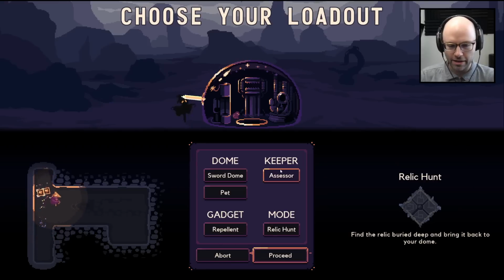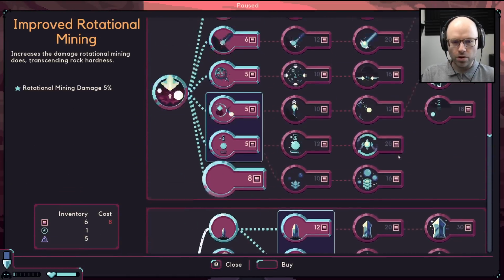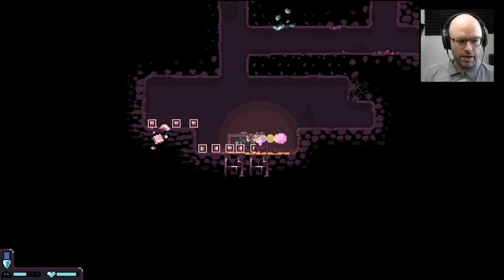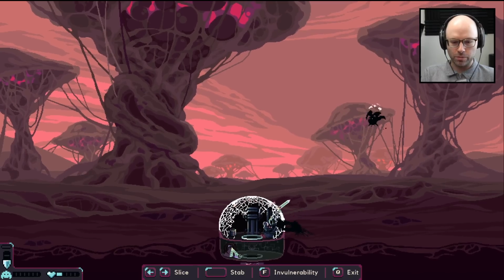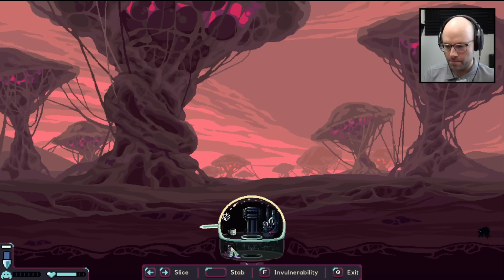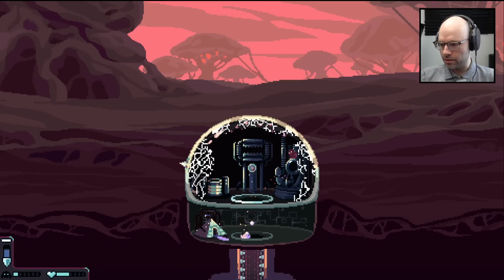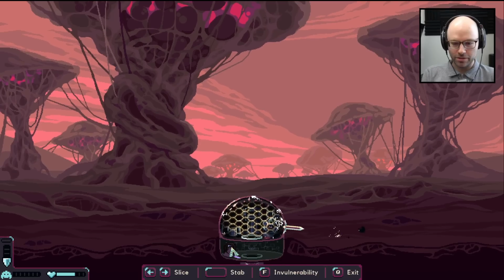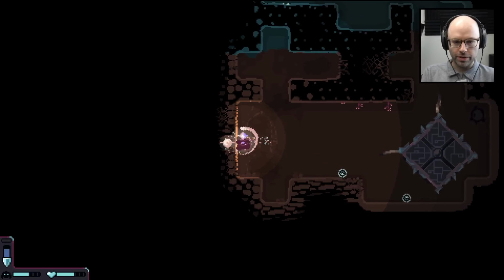I'd like to mine this square please (Dome Keeper)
This video came from my stream on November 9th, 2022. Catch me live every weekday from 9AM-2PM PT

Dome Keeper is a cool strategy game that doesn't require 4000 APM to hit Silver IV. Check it out!